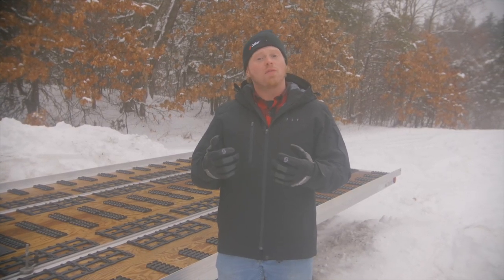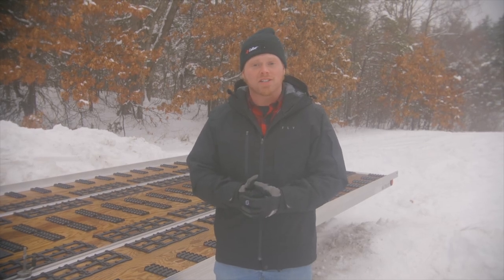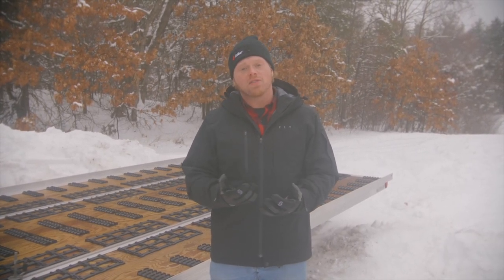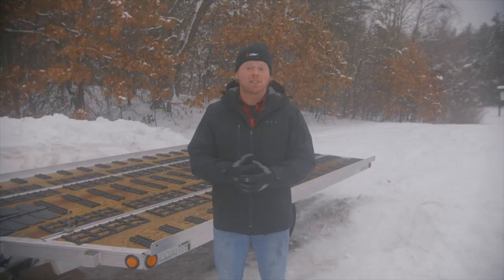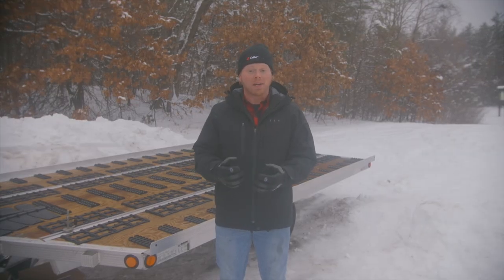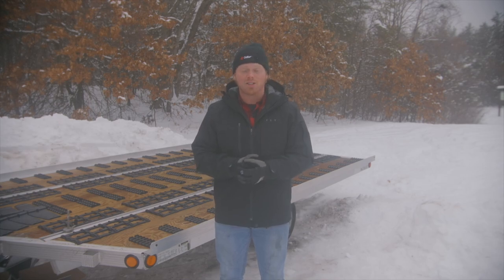Caliber Products - Trailer Handle // Simple Accessory for Trailer Mobility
Remove the worry of where to grab your trailer when hooking up for transport, with Caliber's Trailer Handle.

Features:
- Easily lift your trailer onto the hitch
- Keeps hands free of pinch points
- Avoid touching the freezing cold raw metal
- Easily installs on your trailer with provided hardware

For more information on Caliber's Trailer Handle, visit the product page on our